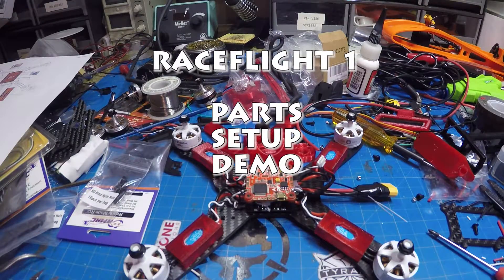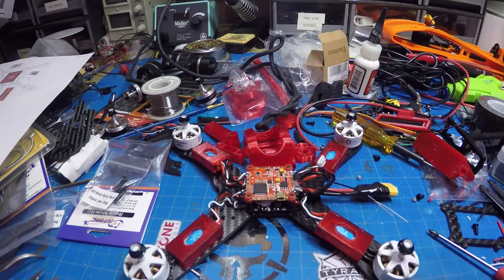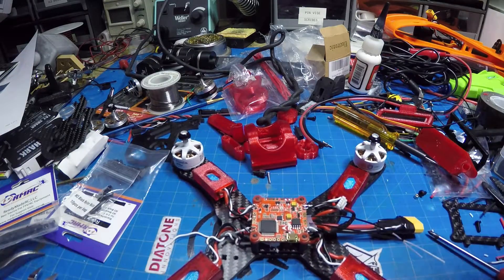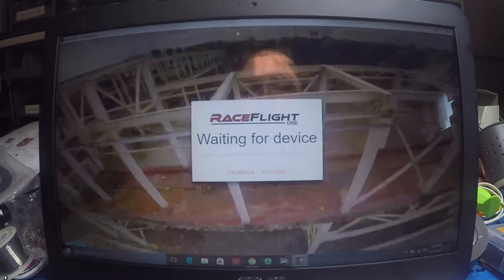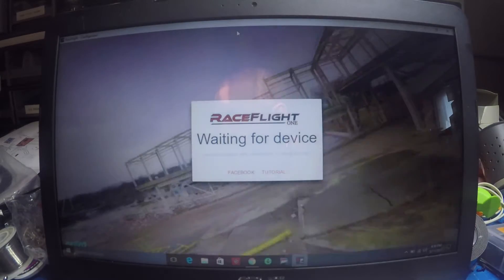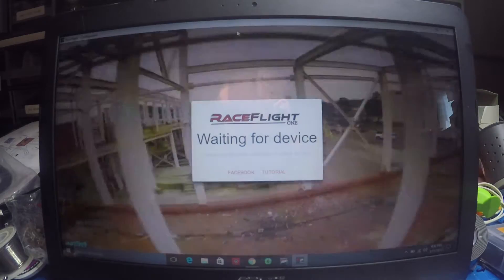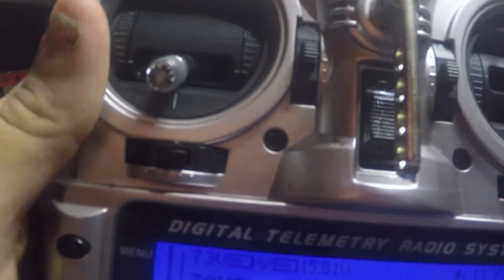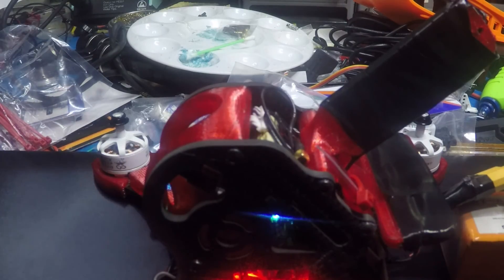RACEFLIGHT 1 RF1 Build and Configurator Settings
quick video of the components I've chosen for my latest build.  all of these work and make all the features of the RF1 wizard work perfectly...then i change a few settings and add telemetry out to the taranis